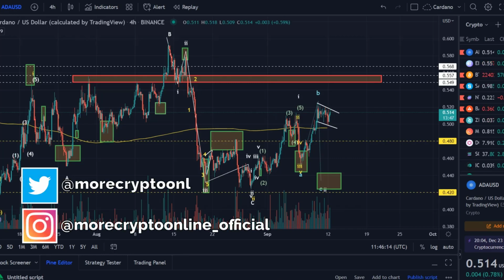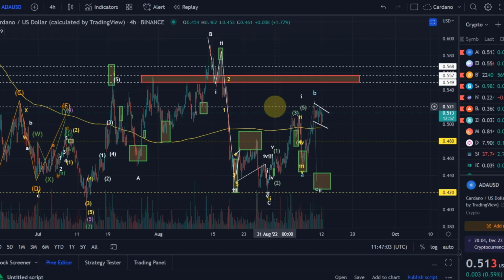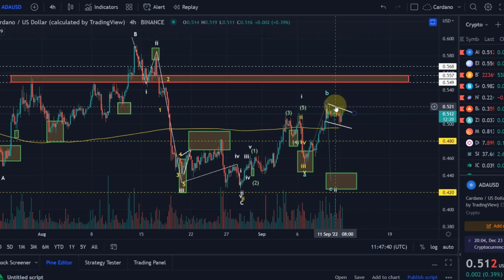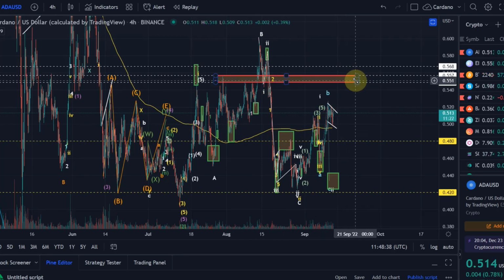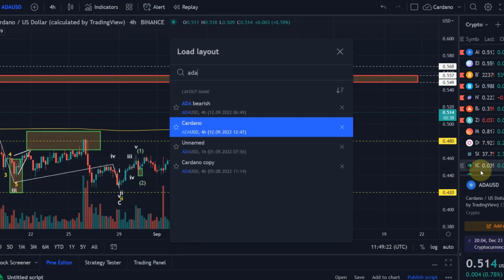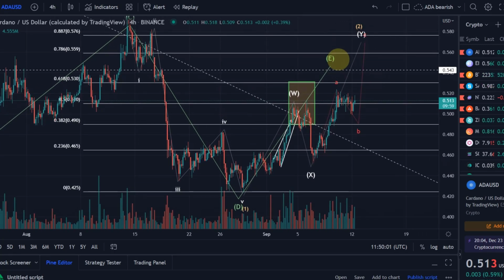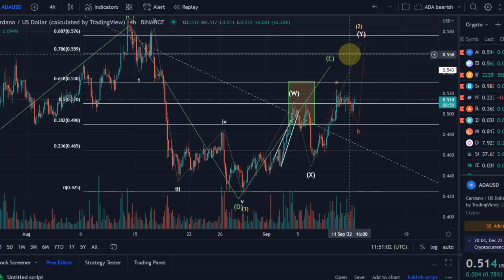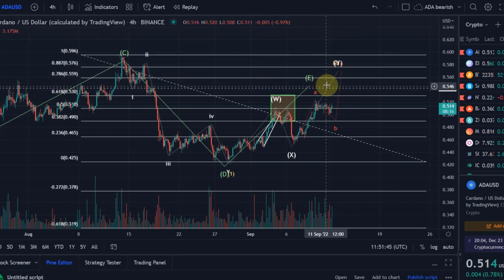Cardano ADA Price News Today - Elliott Wave Technical Analysis and Price Now! Price Prediction!